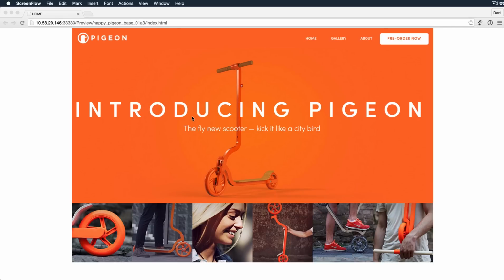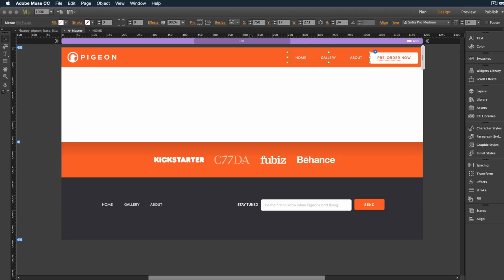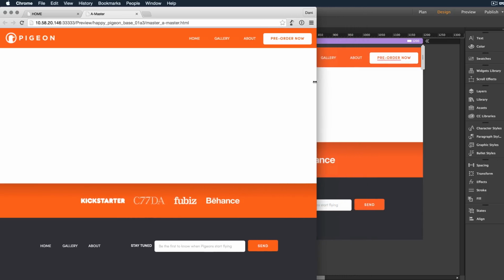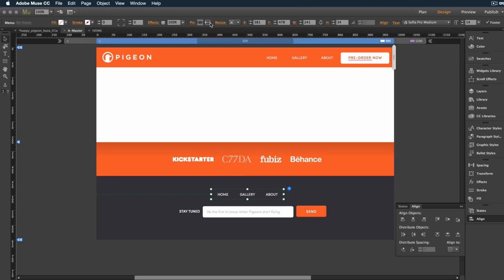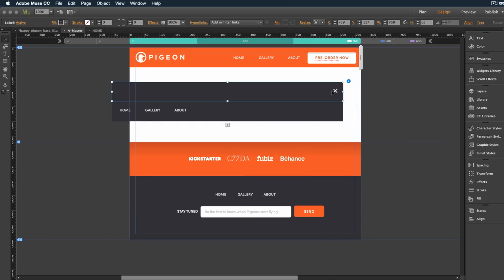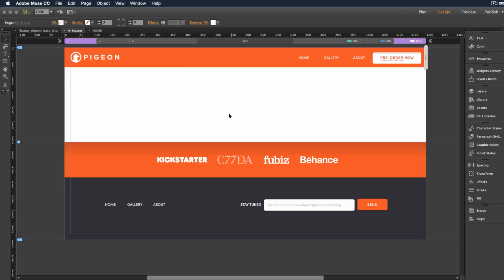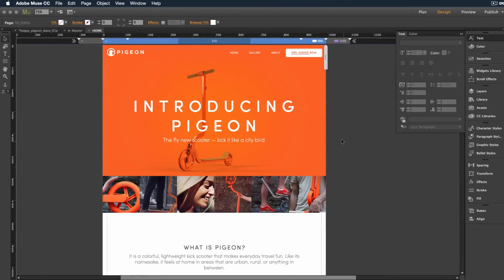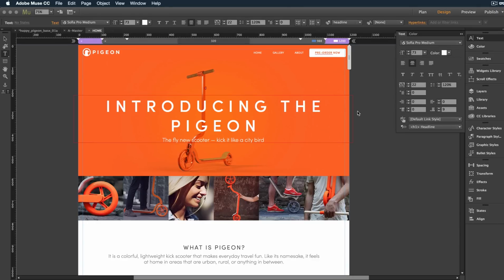Create a responsive web page in Adobe Muse | Adobe Creative Cloud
Learn how to create a responsive web page in Adobe Muse.